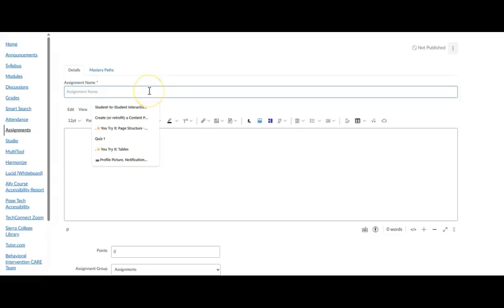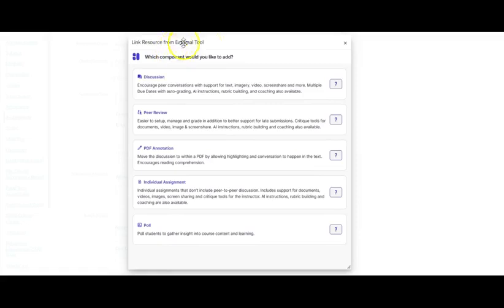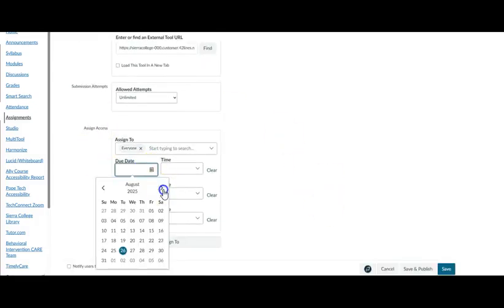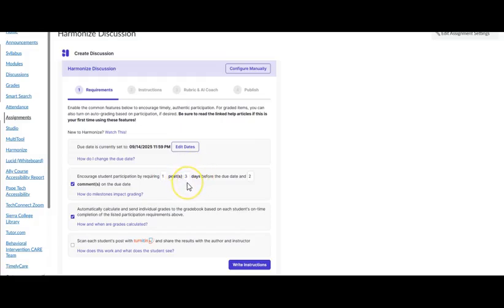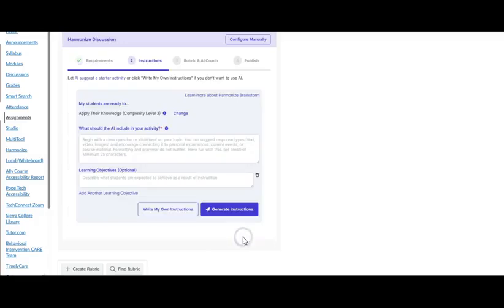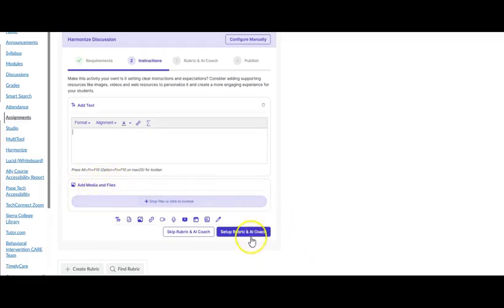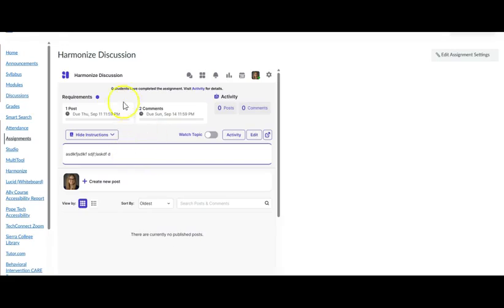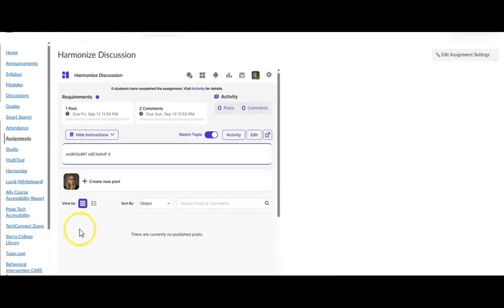How to Add (and Set Up) a Harmonize Assignment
This video shows how to create a Canvas assignment with Harmonize in the first two minutes. Then, the video overviews settings and additional/optional set up in Harmonize.